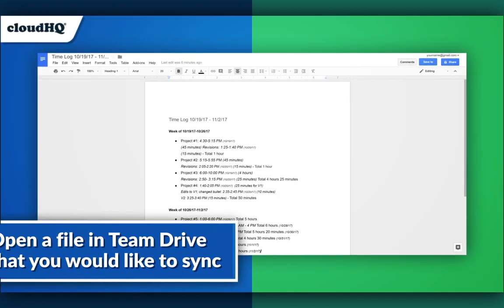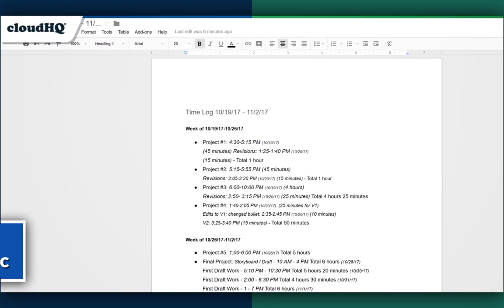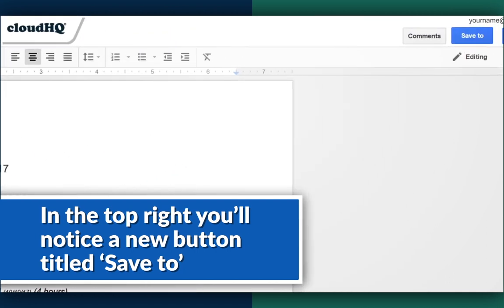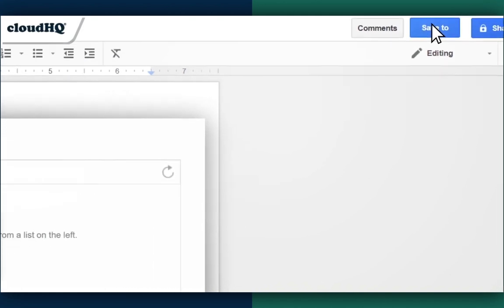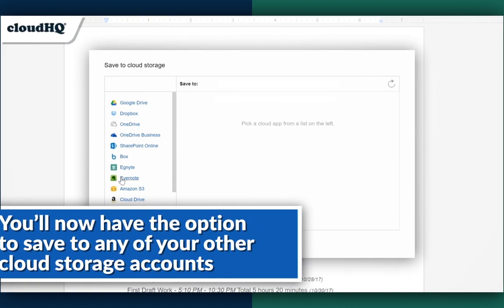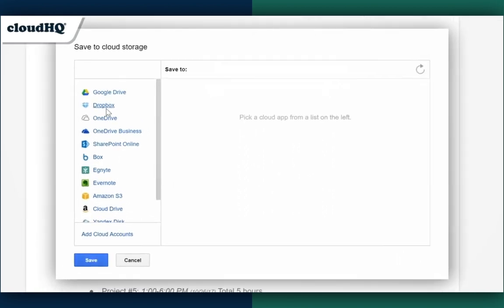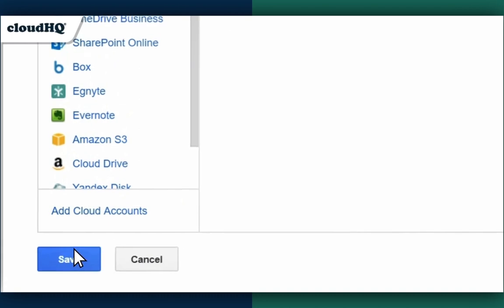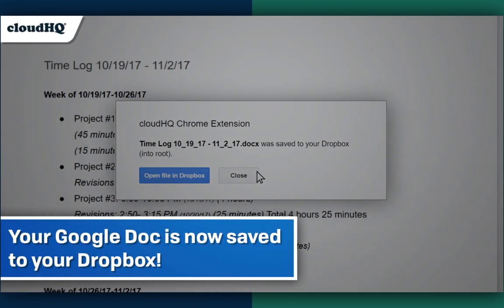New! Sync Google Team Drive With.. (Dropbox, OneDrive, etc.)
Sync your Google Shared Drive (also called Team Drive) with Dropbox, Box, Sharepoint, OneDrive, and more. That way, whenever your Google Team Drive gets updated by your coworkers, the folder in your other cloud storage accounts will also get updated... automatically.